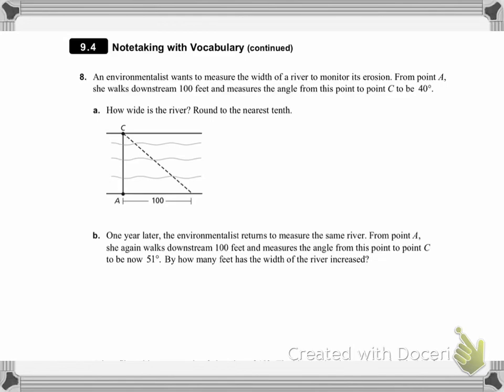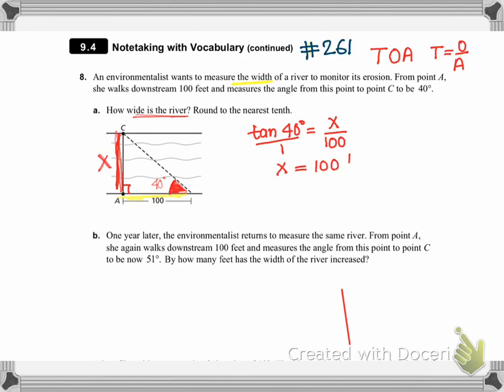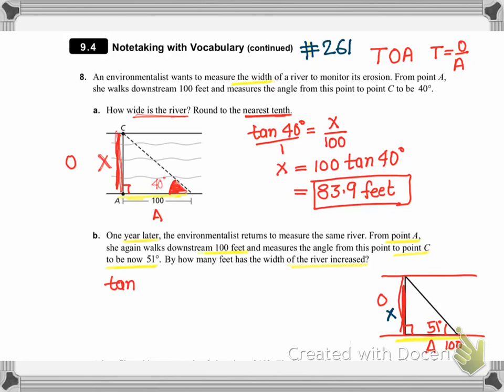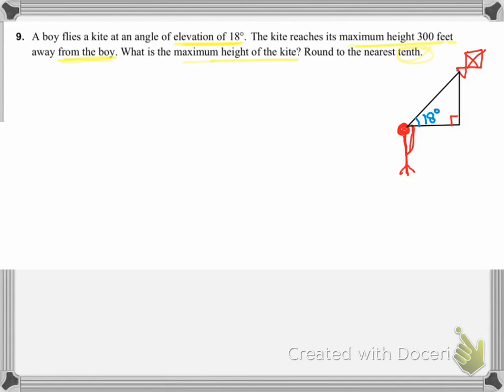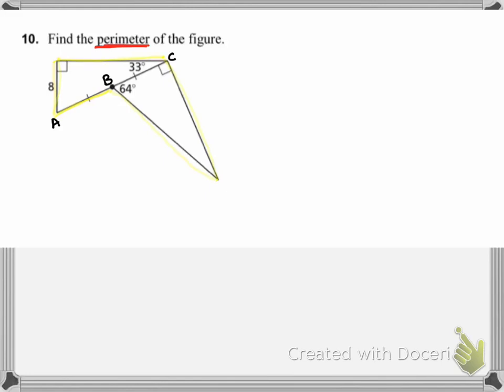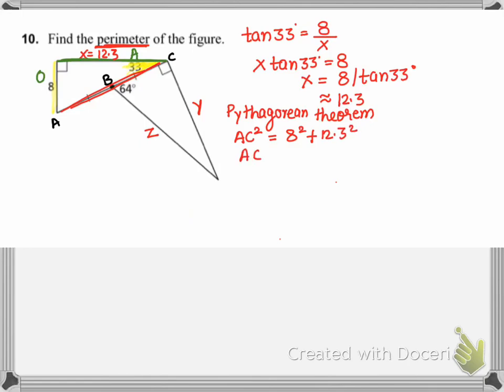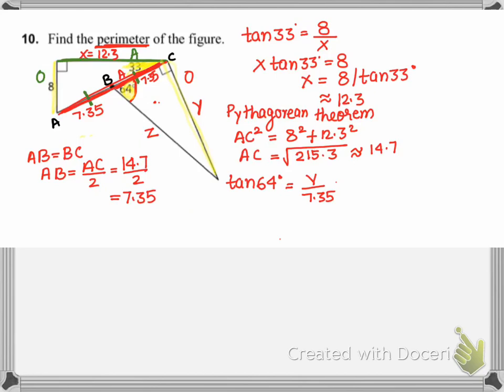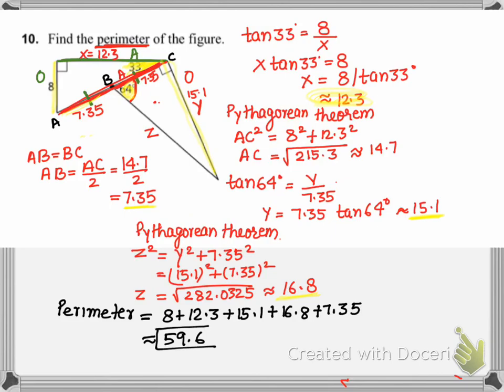The Tangent Ratio( Sec 9.4- ex 8-10)